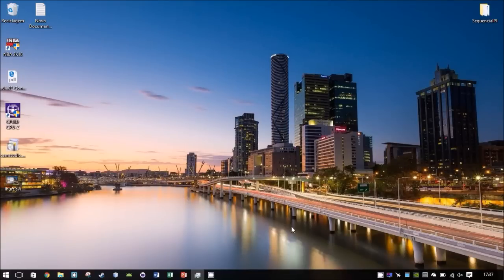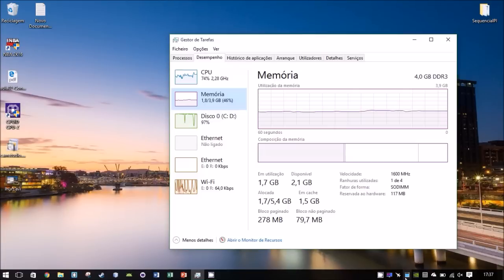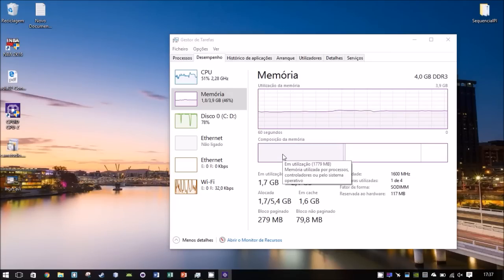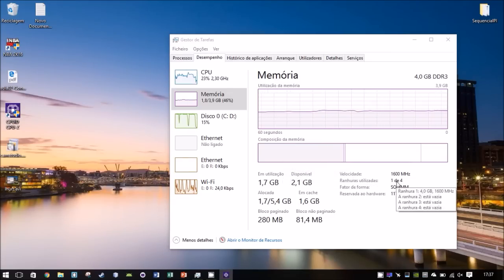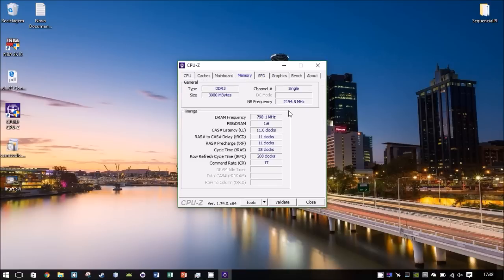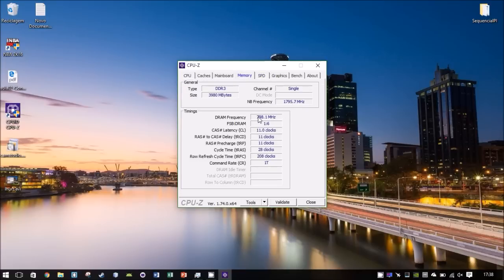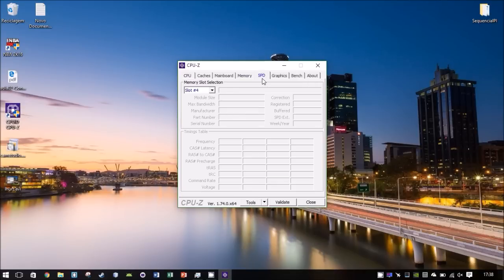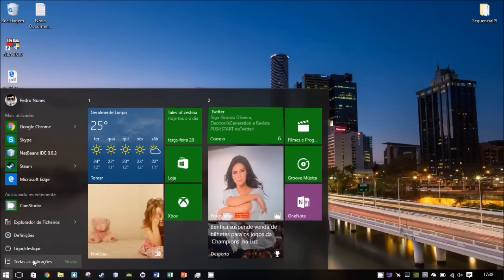How to upgrade Ram on Asus X550 Series (X550LB)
I buyed last year a Asus X550LB that camed out with 4gb of ram solded to the motherboard.
I had one slot expansion so i decided to upgrade to 8GB, buying 1 module of 4GB.

Thats the process easy process that you need to do to upgrade your ram on your Asus X550 Series Laptop

Tools used:
ScrewDriver

Ram Used:
Kingston DDR3l 1600MHZ CL11